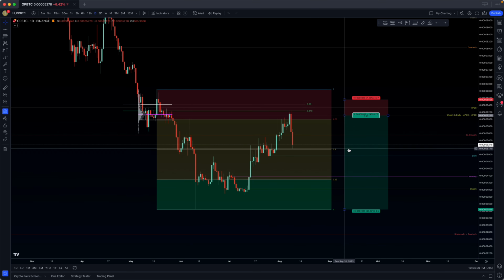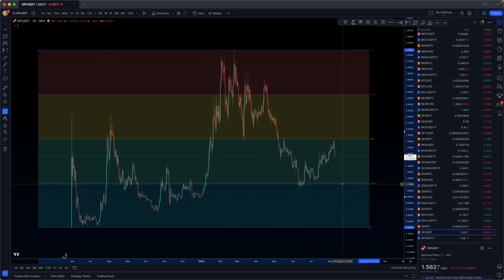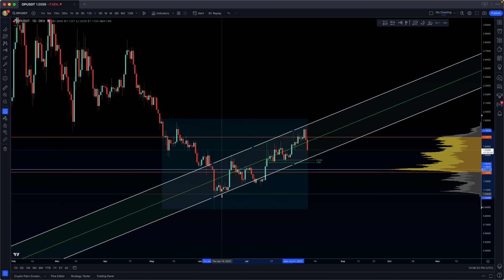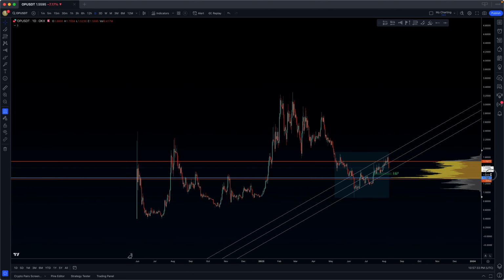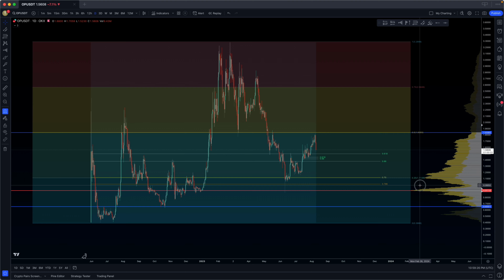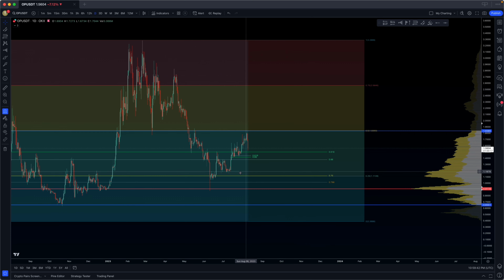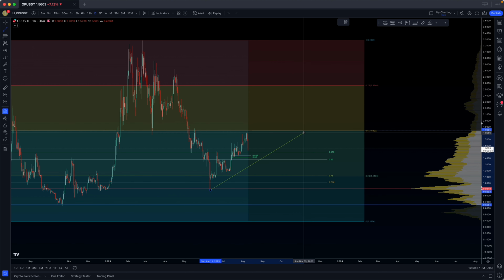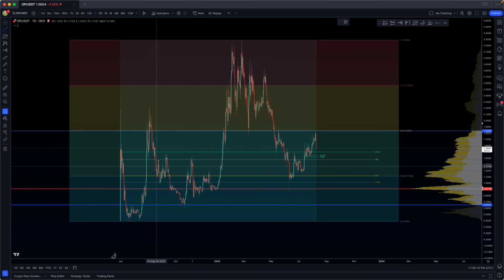$OP Optimism Accumulation Levels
See Video Title! *NFA* |*DYOR*